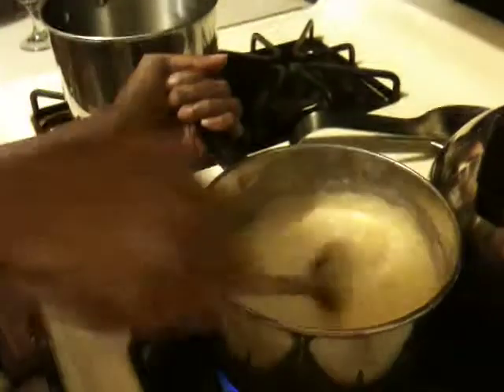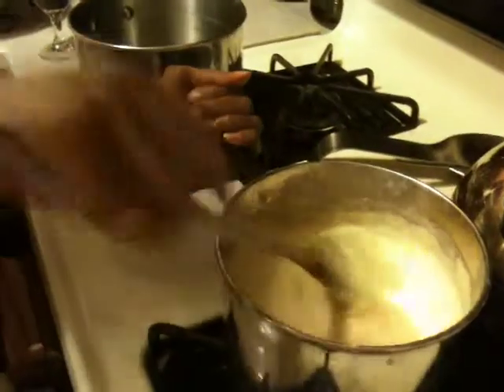Mac n Cheese, Part 2